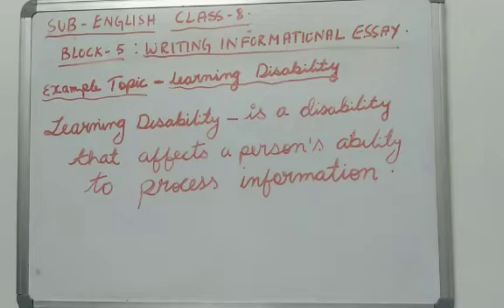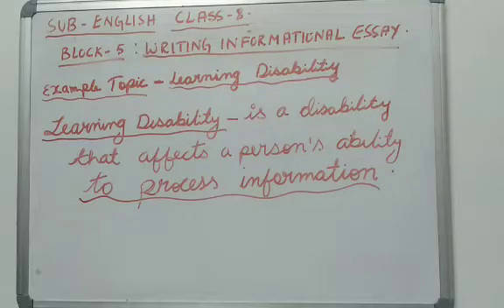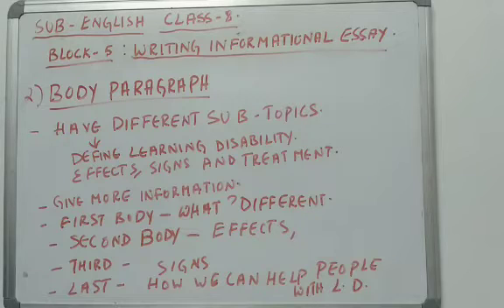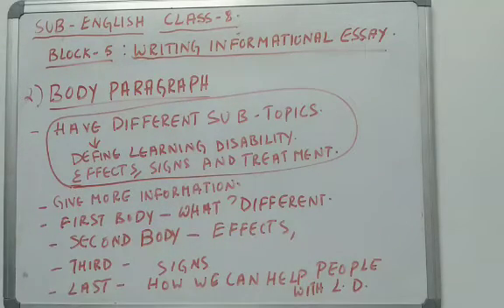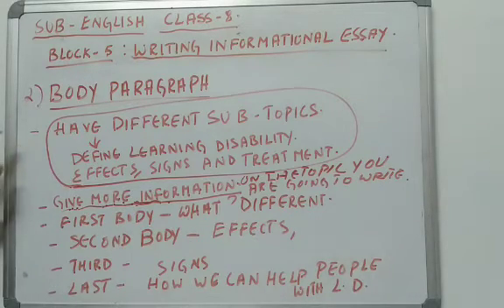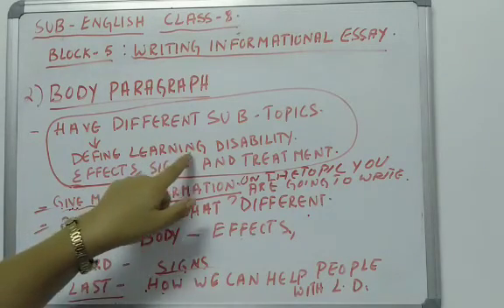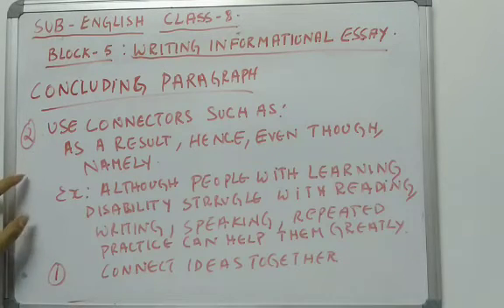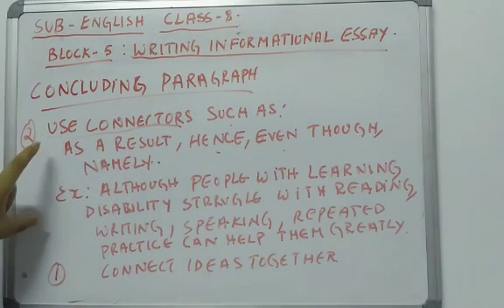Class 8 English - Writing Informational Essay (Block 5)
Ms. Chuba